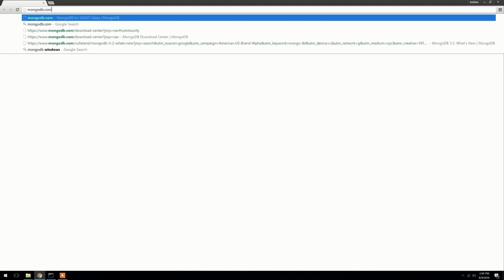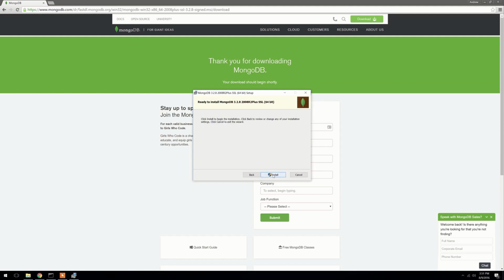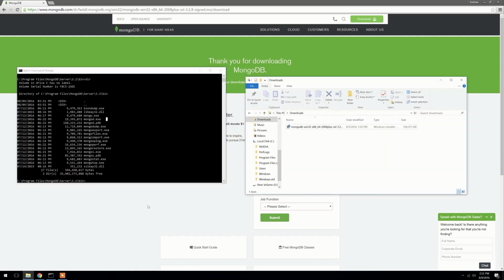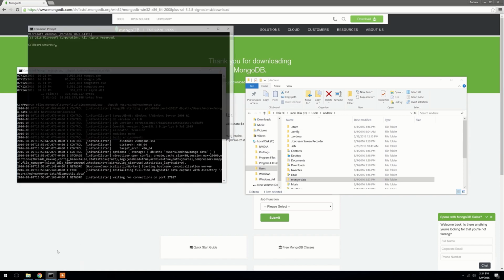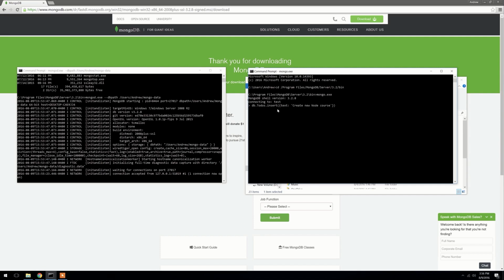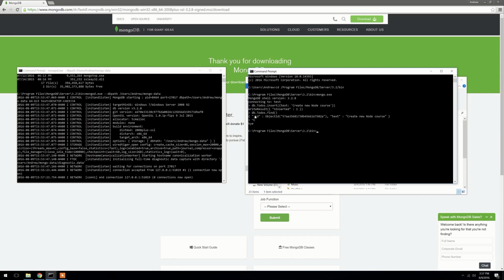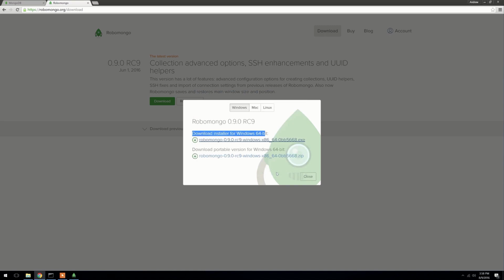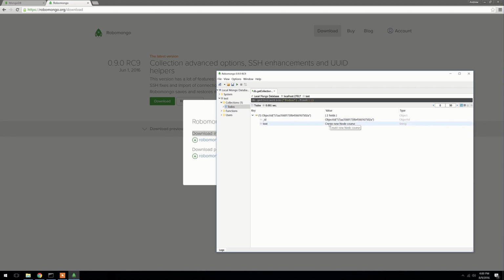MongoDB Mongoose and REST APIs (Todo API): Installing MongoDB and Robomongo Windows